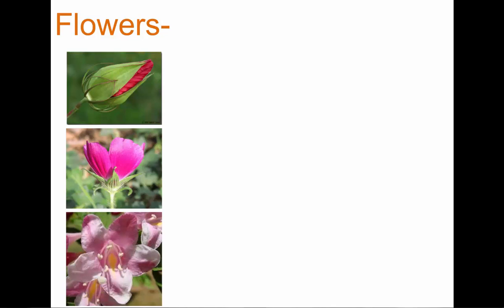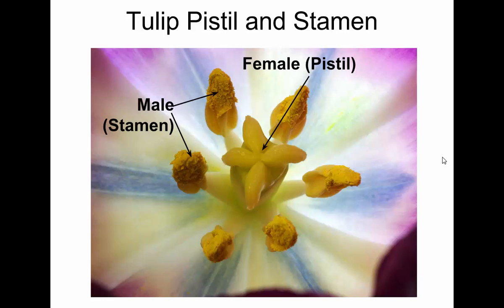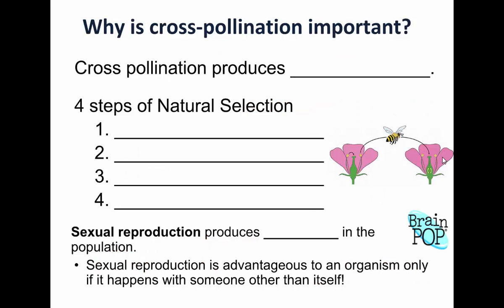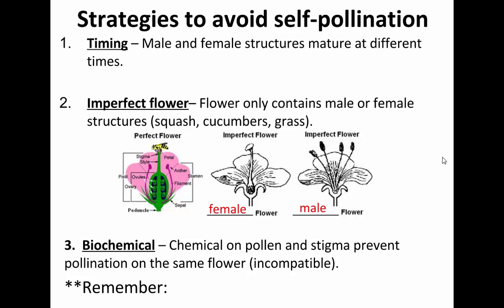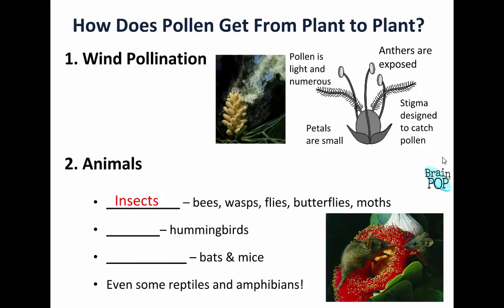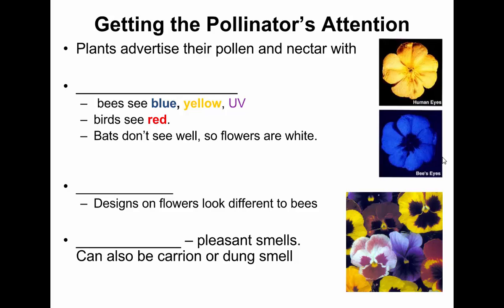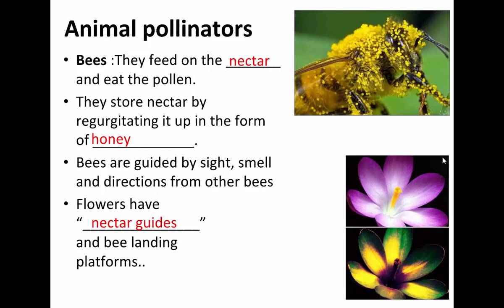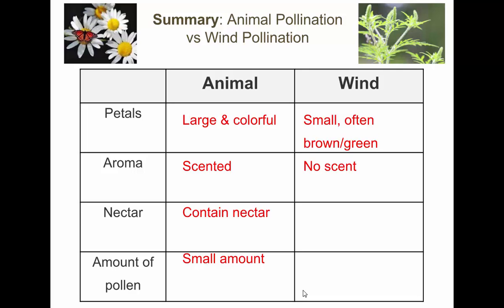SCI7 - Pollination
In this video we discuss pollination.